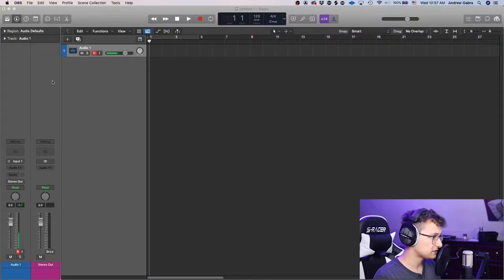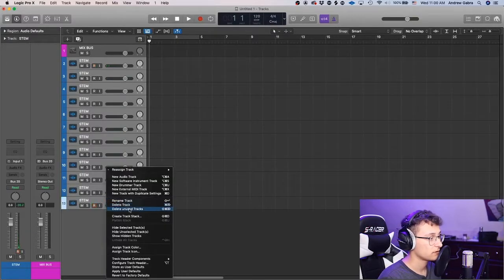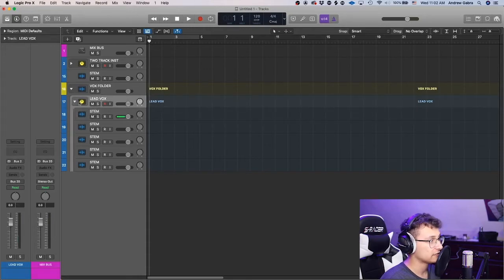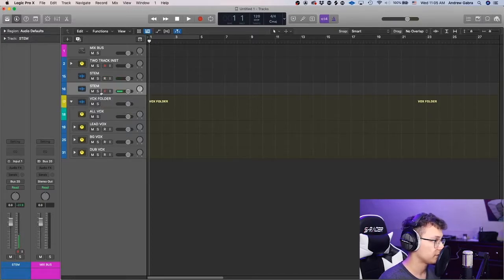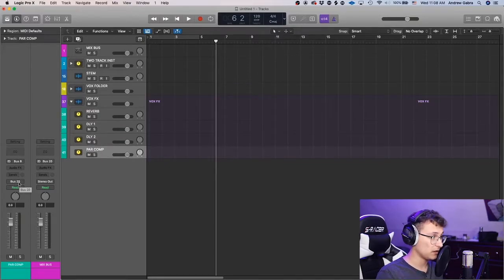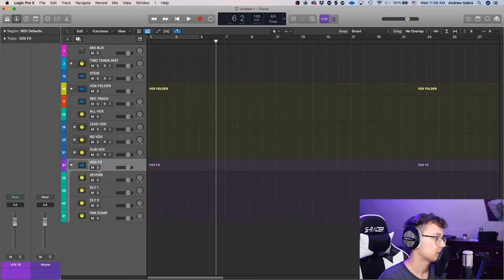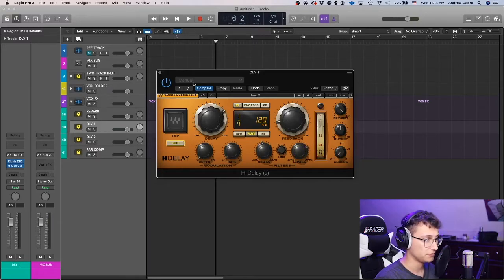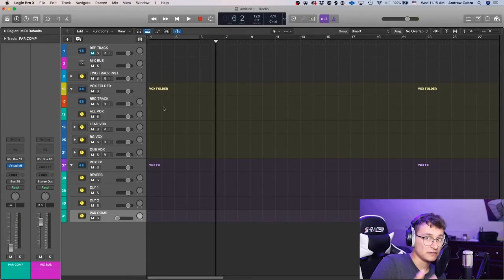LOGIC PRO X TEMPLATE TUTORIAL - Busses, Track Stacks, and More!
Making a dope template can cut your time in the DAW in half. Follow this way of routing your tracks, and you'll be much more efficient!

NOT MENTIONED IN VIDEO: To save this template, go to File, Save As Template.

HIT ME UP FOR MIXING SERVICES BELOW!

*GEAR USED*

Studio Monitors (hs8 speakers)

UA Arrow Audio Interface

Lauten Audio LA-320 Condenser Microphone

*PLUGINS USED*

Slate Digital All-Access Pass Bundle

Eiosis De-Esser

FabFilter Pro-Q3

FabFilter Pro-R